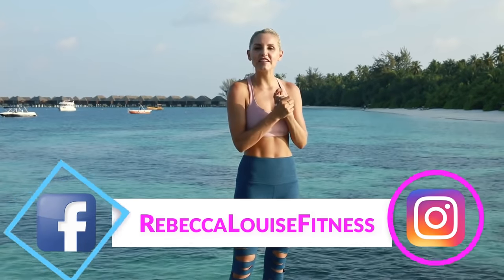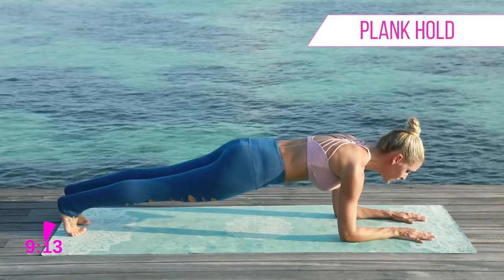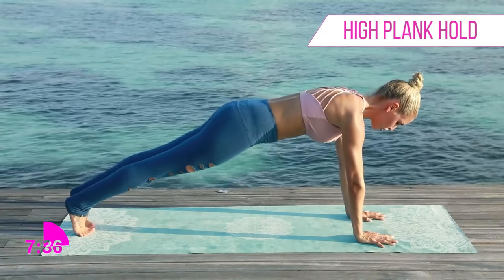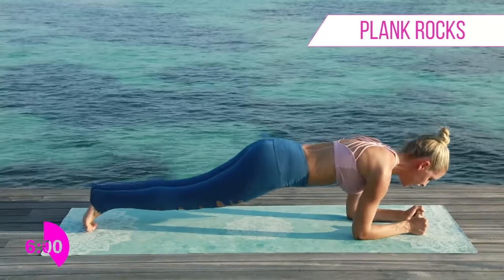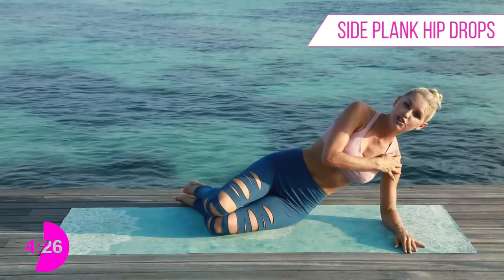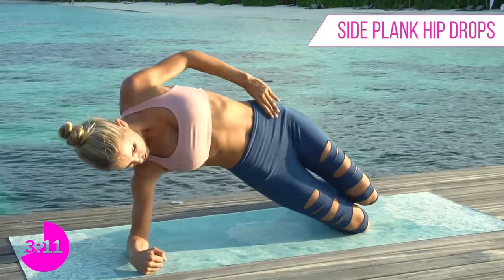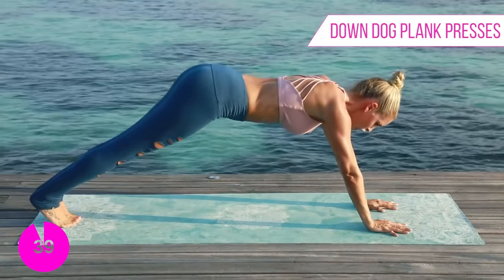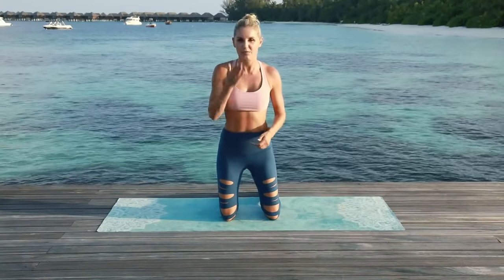Plank Challenge Workout - FLAT ABS & TINY WAIST | Rebecca Louise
My latest Plank Challenge is the perfect workout for flat, toned abs & a tiny waist! Try this 10 minute home exercise routine for a slim belly!